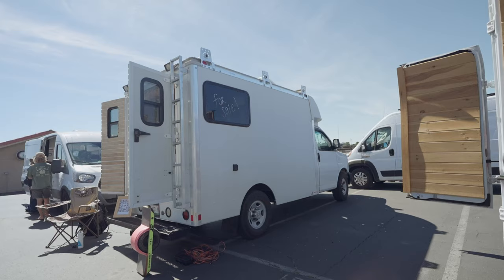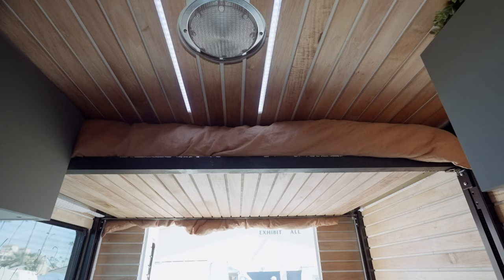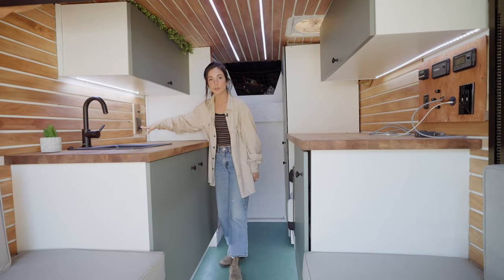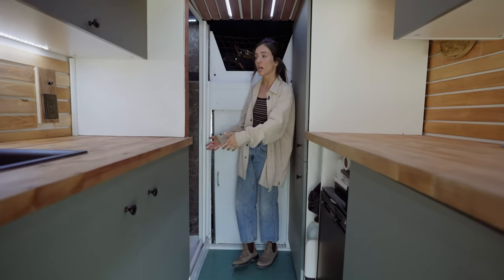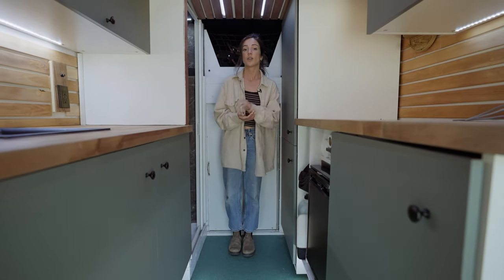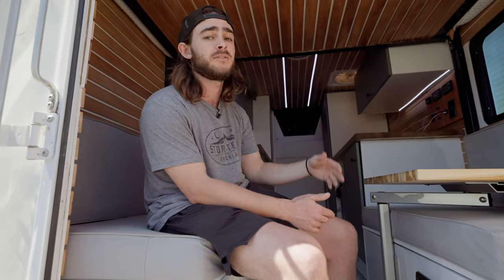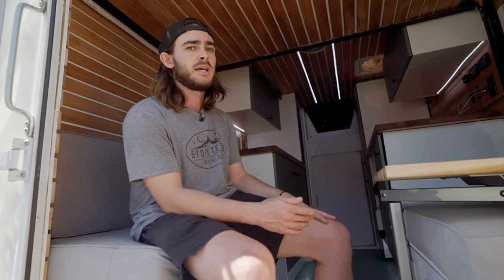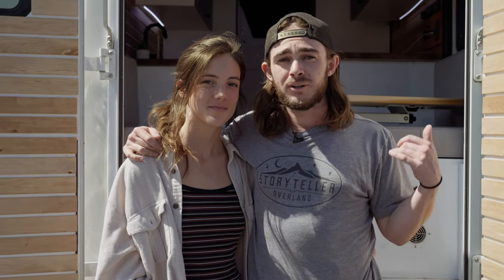2012 Chevy Express Box Truck Van tour by @harryandlyss At Tiny Fest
This video features a 2012 Chevy Express Box Truck Van tour by @harryandlyss   At  Tiny Fest 2022 in San Diego, CA